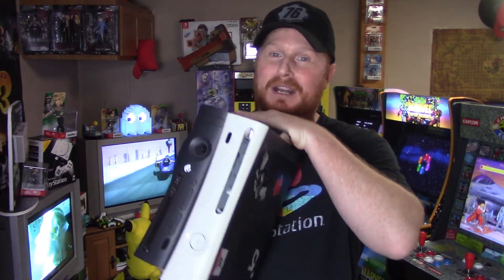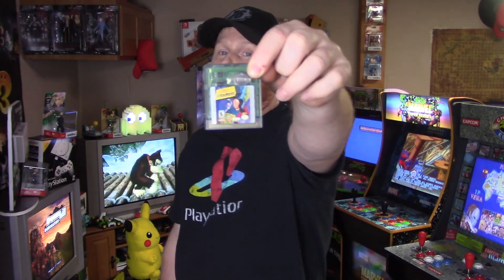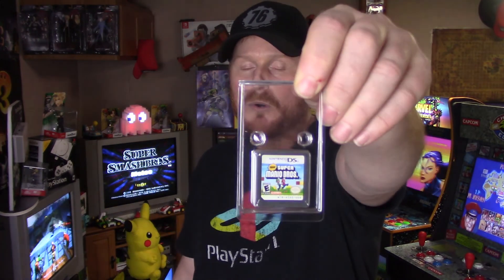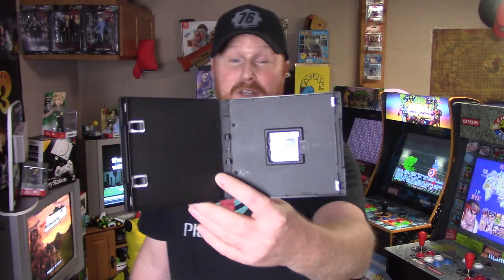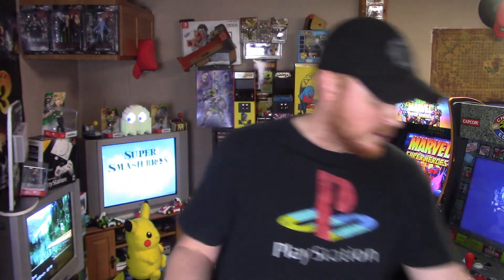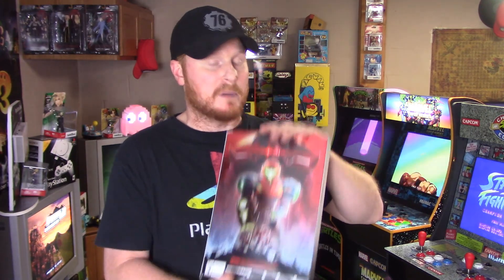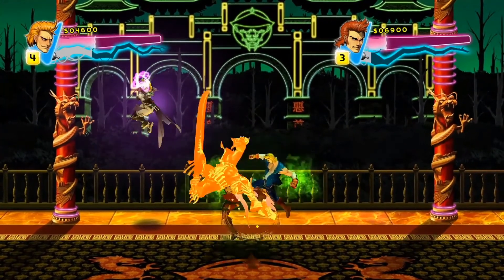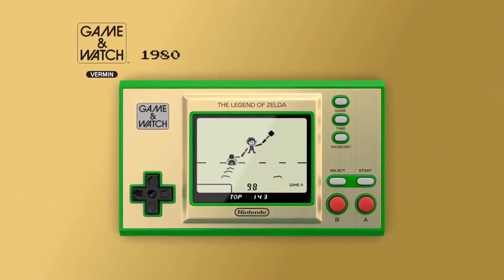Gaming Pickups and Free Game Stuff